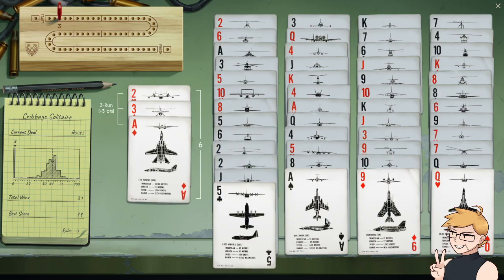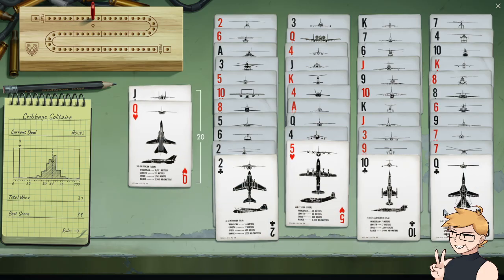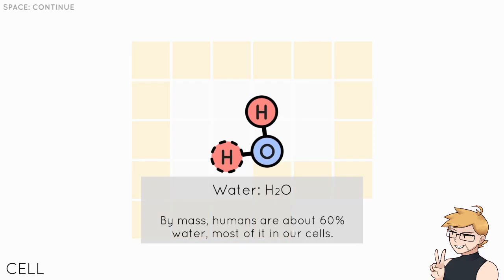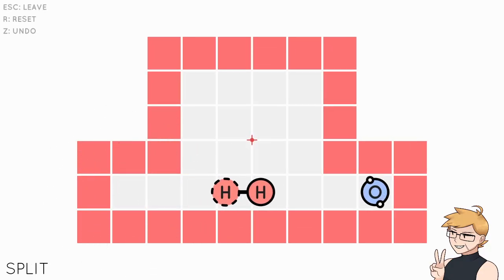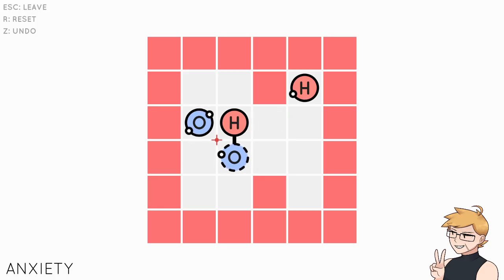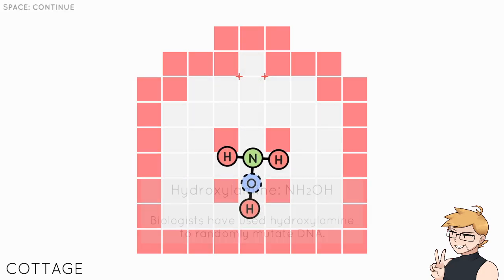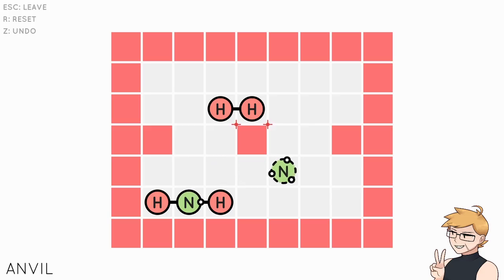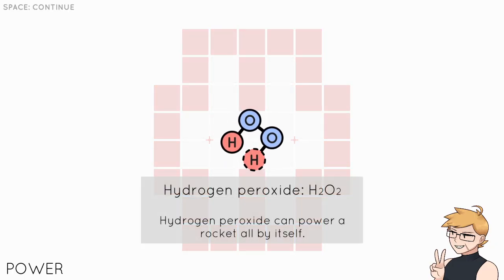Möbius Front '83 Part 14 + Sokobond Part 1